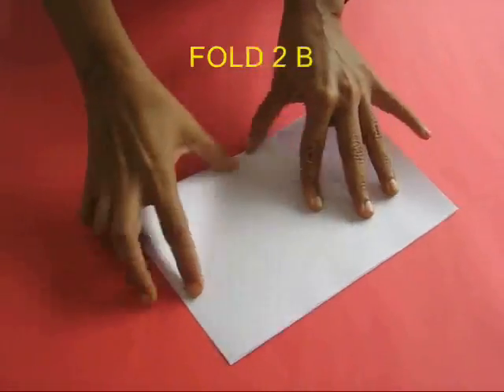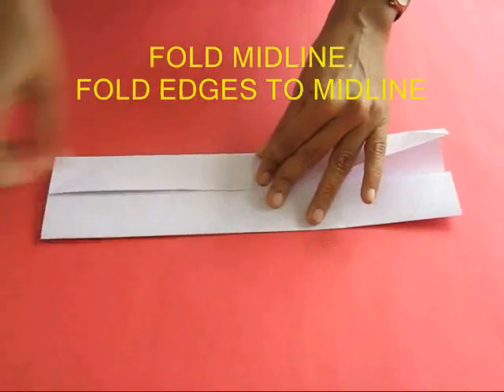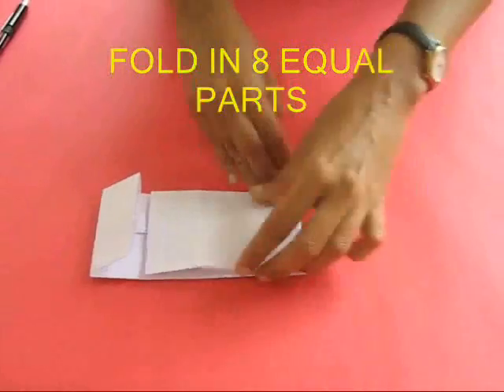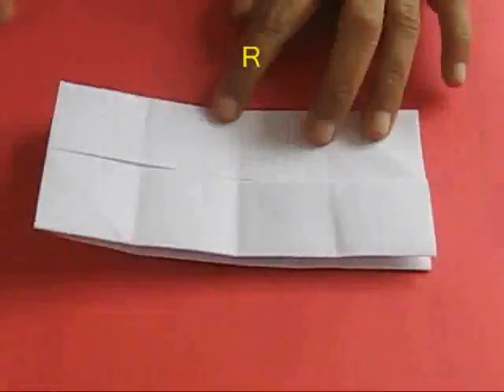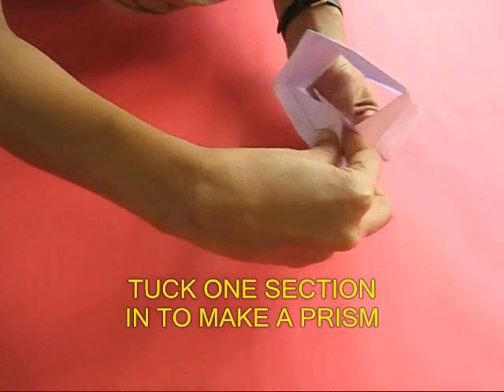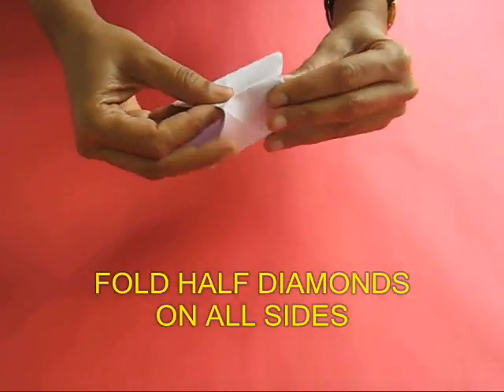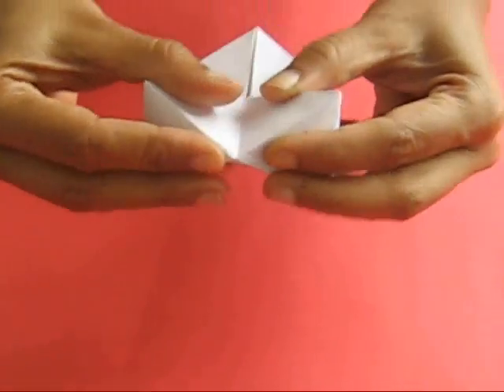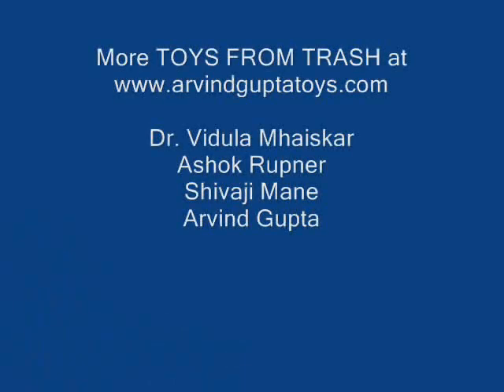PAPER FLEXAGON ENGLISH 20MB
Designed by a Harvard mathematician this is the most amazing rotating paper model. On rotating each time a different facet of the model will be exposed. This dynamic paper model can be graphically used to demonstrate the Food Chain and the Water Cycle.
This work was supported by IUCAA and Tata Trust. This film was made by Ashok Rupner TATA Trust: Education is one of the key focus areas for Tata Trusts, aiming towards enabling access of quality education to the underprivileged population in India. To facilitate quality in teaching and learning of Science education through workshops, capacity building and resource creation, Tata Trusts have been supporting Muktangan Vigyan Shodhika (MVS), IUCAA's Children’s Science Centre, since inception. To know more about other initiatives of Tata Trusts, please